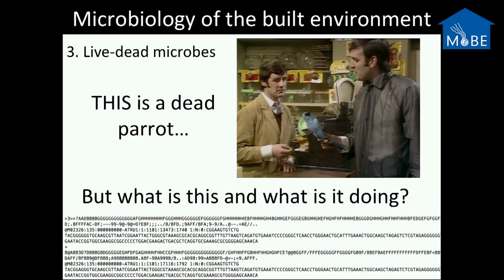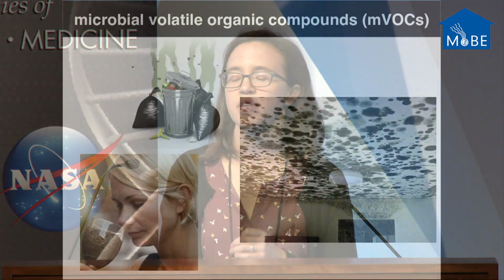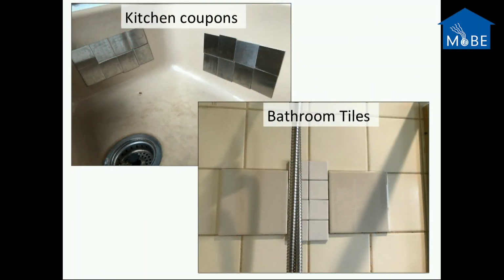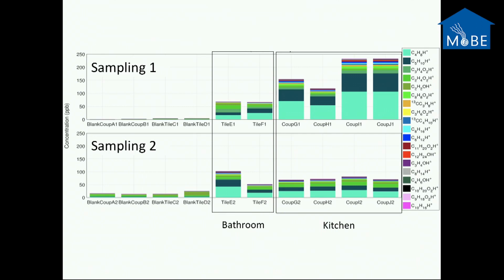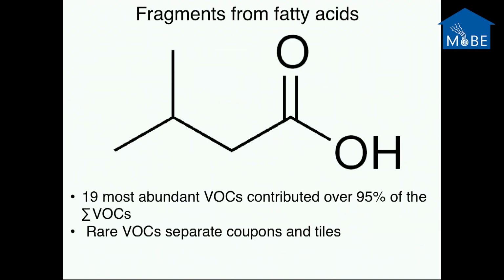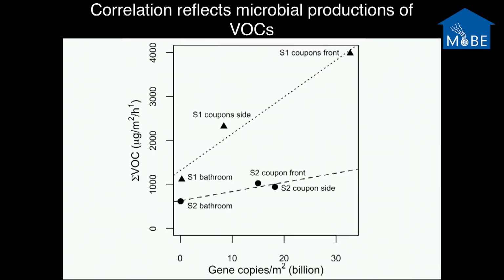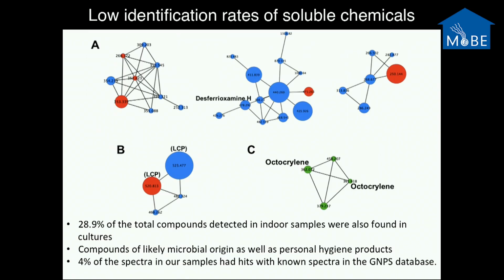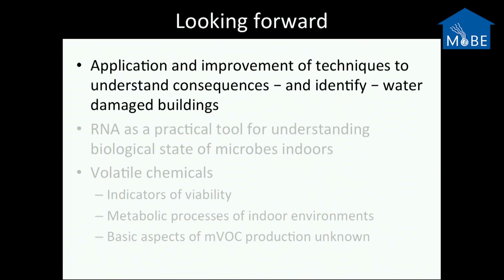Rachel Adams MoBE speaker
Sources and quantities of microbes and mVOCs indoors.

Session 2: Implications of MoBE for Health and Design    Session Chair: Elaine Hubal, Environmental Protection Agency

On October 10-12th, 2017 the Alfred P. Sloan Foundation and The National Academies of Sciences, Engineering and Medicine co-hosting MoBE 2017 (Microbiology of the Built Environment Research and Applications Symposium) at the National Academy of Sciences Building to present the current state-of-the-science in understanding the formation and function of microbial communities in built environments, their impacts on human health, and how human occupants shape complex indoor microbiomes in relation to human exposure.